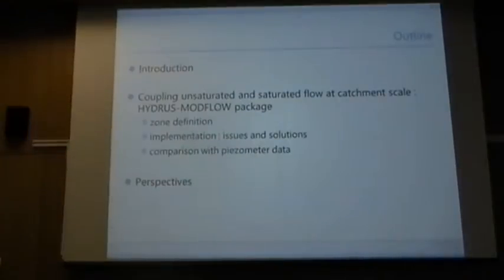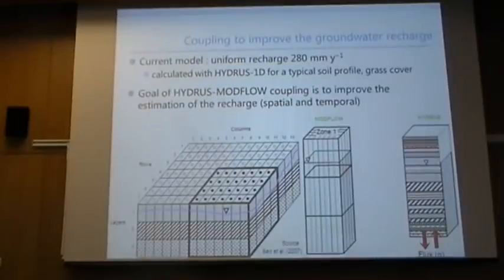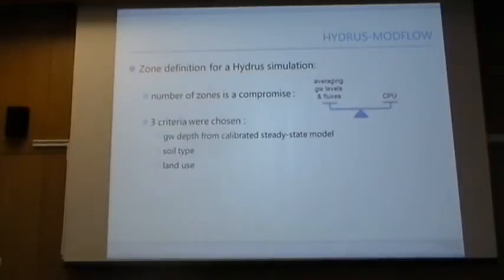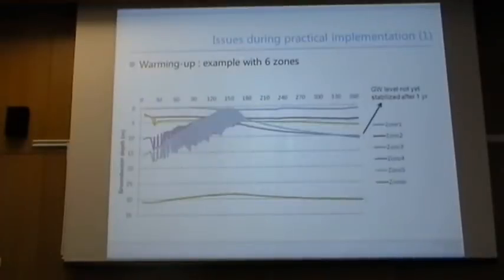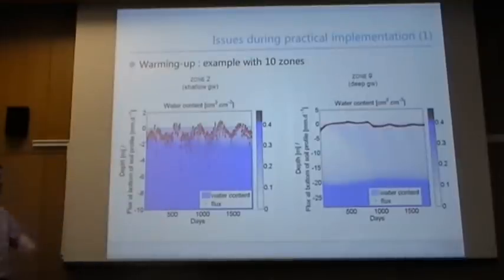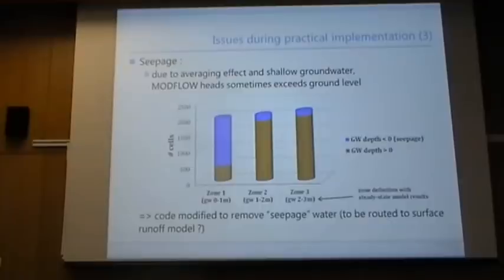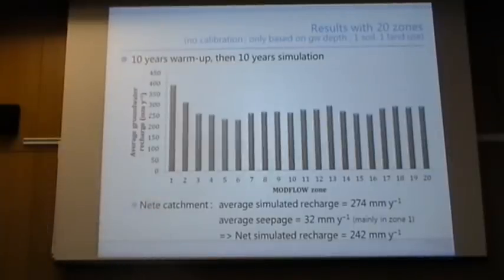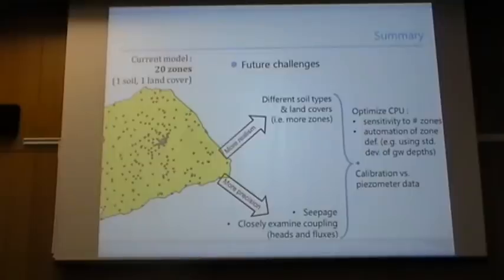4th Hydrus Conference Prague 2013, Leterme, et al., Video 22 / 36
Leterme, B., M. Gedeon, and D. Jacques,  Groundwater recharge modelling in the Nete catchment (Belgium) with HYDRUS-1D -- MODFLOW coupling. (Belgium)

Presentation Date:  Friday, March 22,  10:00-10:15